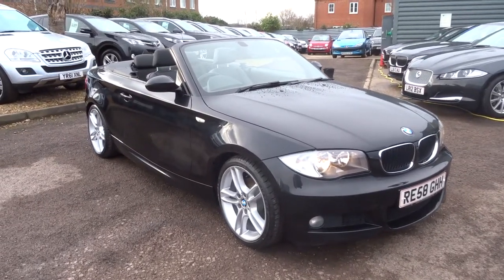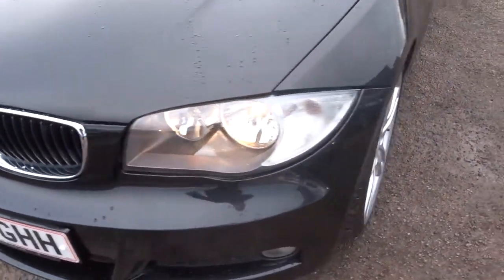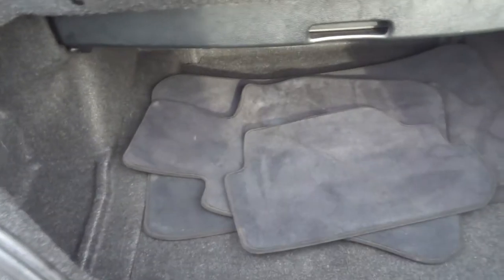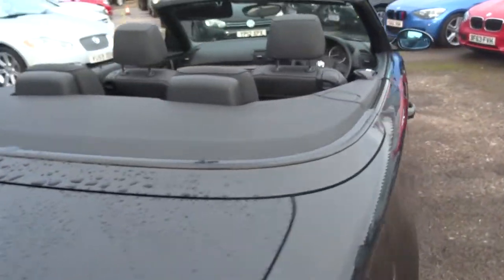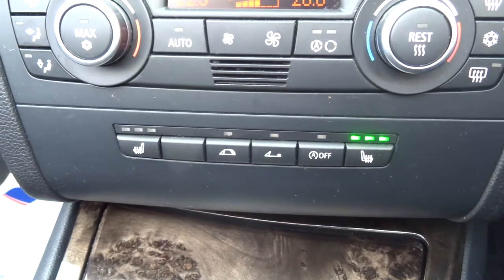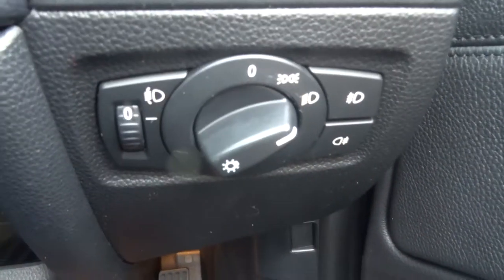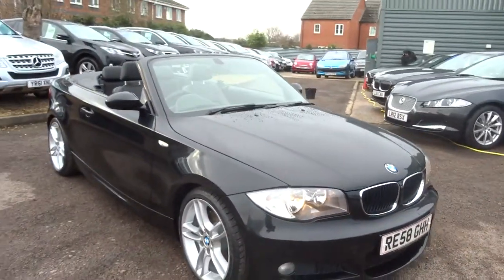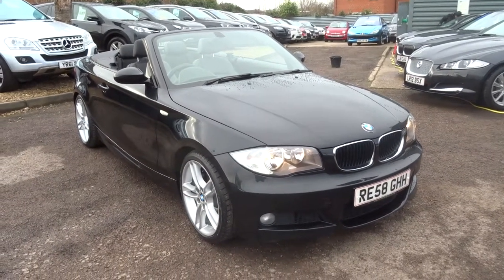Country Car Barford Warwickshire BMW 1 SERIES 2.0 120I M SPORT 2d 168 BHP